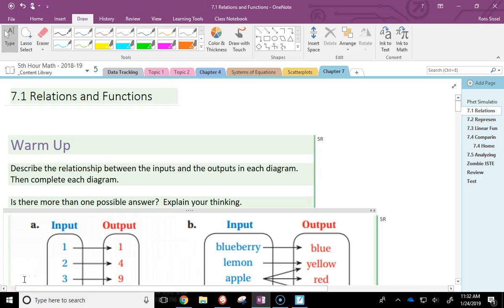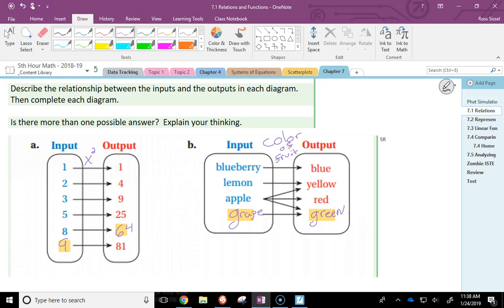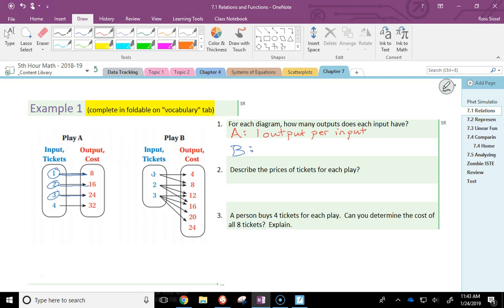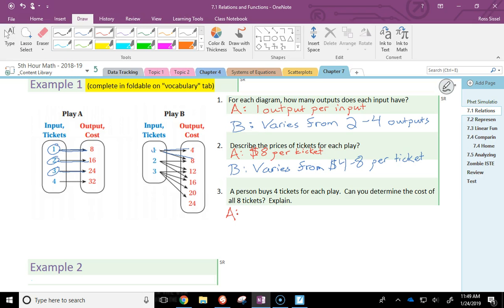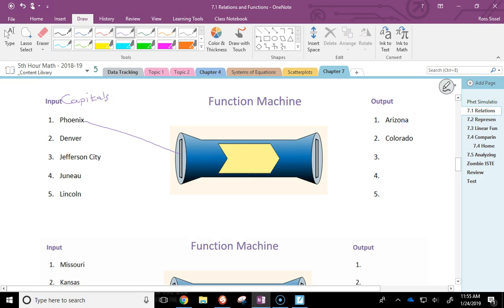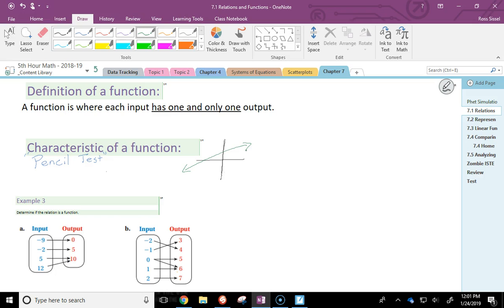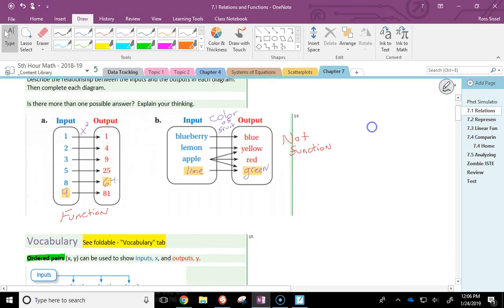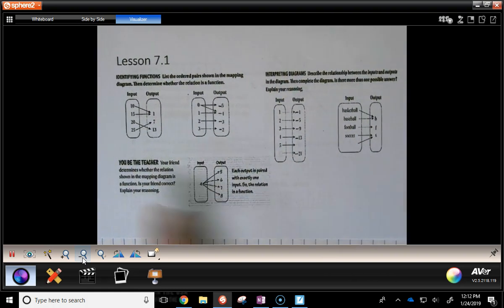L7.1 -- 5th Hour